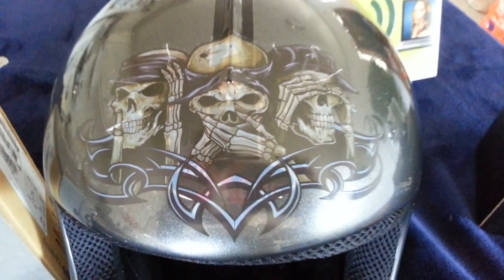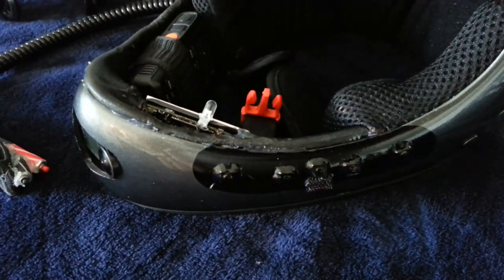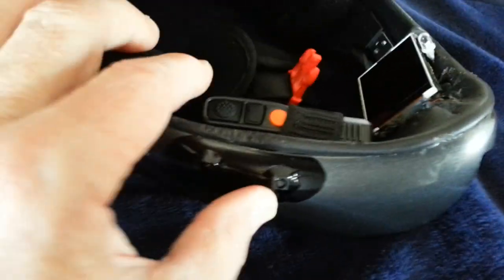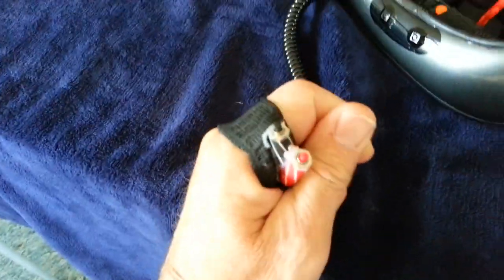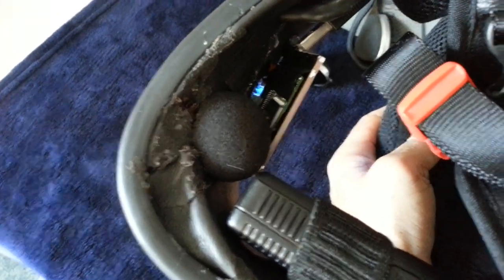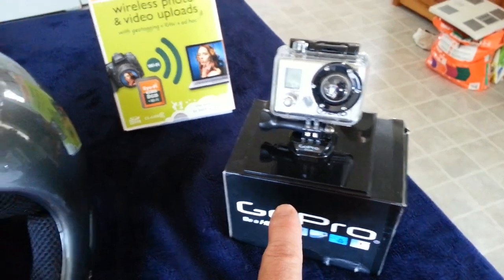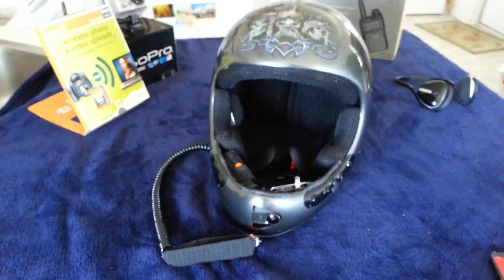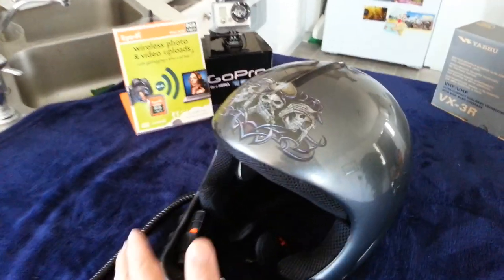Helmet with video camera, Bluetooth, and HAM Radio inside it. Paragliding Helmet.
Has GoPro Video camera, HAM radio, & Bluetoth headset.

Best features:
* Music, Communications, and Video while flying
* Put on helmet and launch: No set up, plugging in or coming unplugged in flight.
* Never dead battery during flight for any of the devices.
* I can see and hear all status indicatior lights and audio.
* View screen allows me to see real-time what is actually in the field of recording.
* Video Editing not needed. Because only recording the scenes wanted & NOT for 1- 2 hours recorded and editing the only 10 min of video to upload / share.
* Microphone split into two and both placed next to speakers. Results in really re-creating the scene I was experiencing WITH the same music at that moment I was listening to - already included in the video. Doesn't record stereo, but its better mono from both speakers than from one stereo speaker.
* Can show video to others of flight as soon as I land on my large screen Galaxy Note2.
* Nothing to get caught on lines during launch, land, or flight.
* Slap in new batteries if low voltage.

Controlls
Power GoPro.
Power Bluetooth. Also Answer/hang call, Google voice commands
Music: Vol -- Up & Down. Pause(see & feel), Song Forward & Back
Remote: communicate and record/pause without letting go of paraglider controls.

GoPro
Remote start / stop record button
LED where I can see it. Flash indicates
View screen with on/off button
USB cable or Eye-Fi card video upload

Eye-Fi 8Gb
Automatically uploads to phone, computer, youtube with Wi-Fi hotspot. So if I enable Wi_Fi hotspot on phone automatically uploads during flight or afterwards when I have delete sceens. Currently to phone to show afterwards and select scenes to upload.

Bluetooth
Links to phone listening to Spotify, Pandora, or music on phone. All functions Vol up, Down, pause, forward song, back song.
Double tap pwr = call last dialed number. Single tap activates voice commands ie "Call sophia's mobile"
Phone Microphone is relocated in chin piece with foam to block wind.

HAM radio communications Yaesu VX-3R
Remote Push to talk button.
2meter 144-148 Mhz frequency or 420Mhz frequency
Has best antenna since antenna is more important than pwr/radio.
Has mode to show batter voltage status -- thereby of the helmet batteries.

TO BUILD ONE:

Well it took me alot more time than I ever figured. Figured a full day or so but it took weeks! I keep telling myself I will never do it again, but when it is all done, the result is priceless!! - truely is!! Its like the missing element of awsome flying! Your favorite of song, communications at fingertips, and videoing it all to share the euphoric freedom of flight.  Music recored in video, no video editing, automatic video upload wirelessly (usually while  packing up wing). Its what we a want!

To do this you will need: Parts Cost
Helmet Cloud Chaser          $ 170
Go Pro Hero HD video cam$ 300
Eye-Fi SD card (wi-fi SD )   $ 80
Yaesu Vx-3R Ham radio     $ 260
Ham High gain antenna.    $ 60
Rocketfish Bluetooth            $ 60
Braided coiled remote          $ 20
High cap Cell Li Batteries     $ 20
Bays for clip in batteries       $ 20
switches, LEDs, USB cable   $ 60
Car windshield Decals       $ 60
No R&D, broken parts. No Tax. No time involved.     $1110.00

You will need to be unafraid to disassemble and get inside gopro and solder many 2 points verry verry close to eachother and other circuits. Also take apart the end of a micro usb and bend and attach it and glue it. Same close soldering for bluetooth beadset but many more double contacts for all the the controll buttons.

Many differently colored wires is best to be able to track what wire is what - when it gets to be a conglomeration of wires. More importantly, when you are all done and trouble shooting why something doesnt work!  You really should buy two of everthing because so close soldering and sometimes short out something - easy to ruin, throw away, and get another gopro, ham radio, or bluetooth headset. Not exaggerating,  or trying to scare ya, it's just a reality.

This helmet has evolved from many previous versions, so I've learned along the way.  If you really want to put that kind of time, effort, and cost into this project, I will truely be happy to help you with all the finer details as what parts of gopro to solder and how, and the other things also.